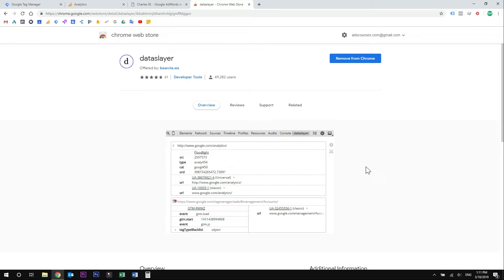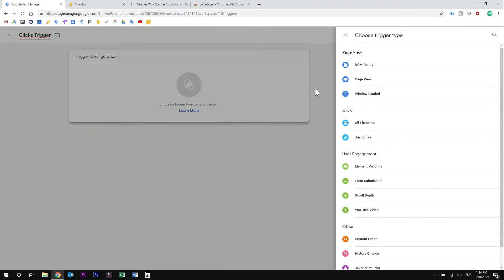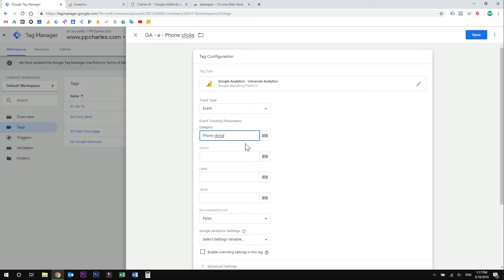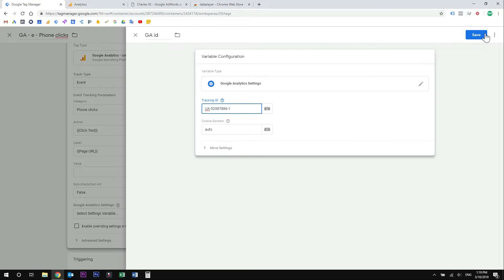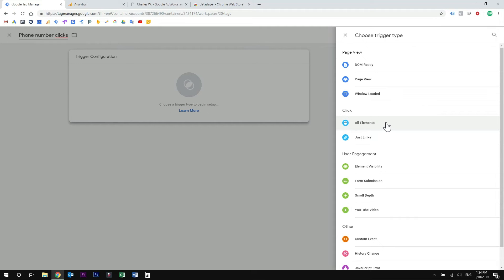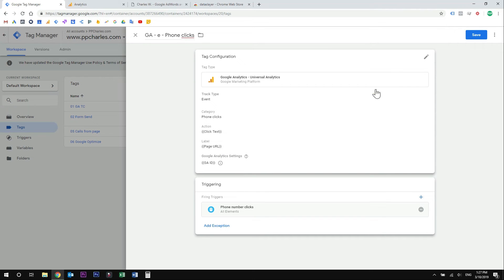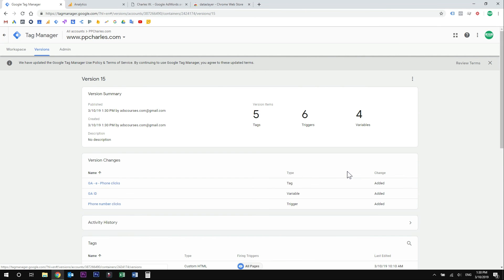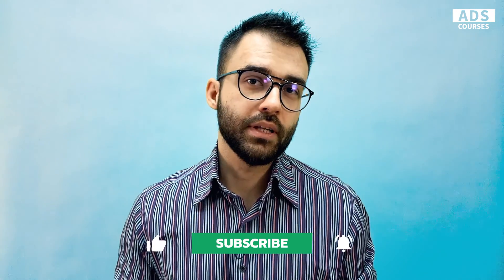Google Tag Manager click event tracking (simple method)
Learn how to set up website event click tracking using Google Tag Manager (GTM) and built-in variables - with no programming skills, extra codes/plugins or IT support! Use it to track phone number clicks, email clicks, button clicks, form clicks, text clicks, etc.